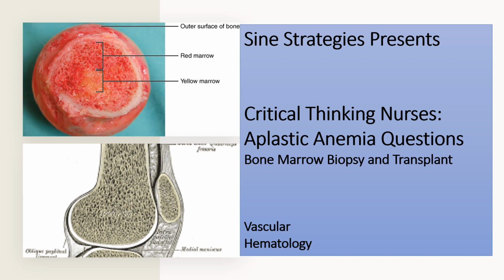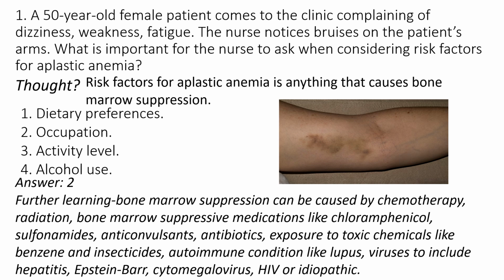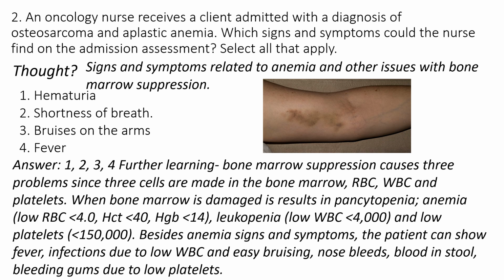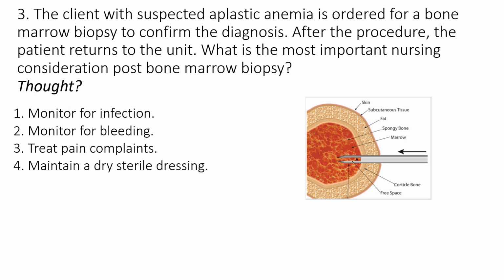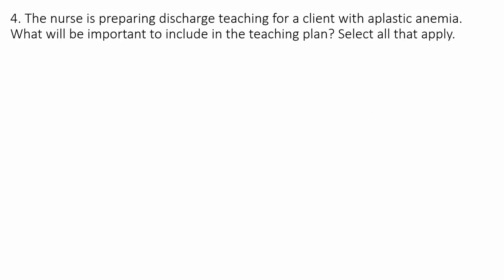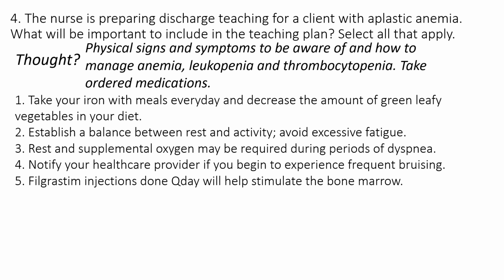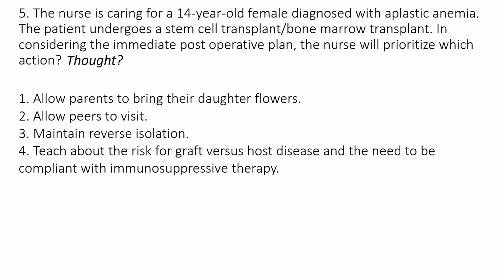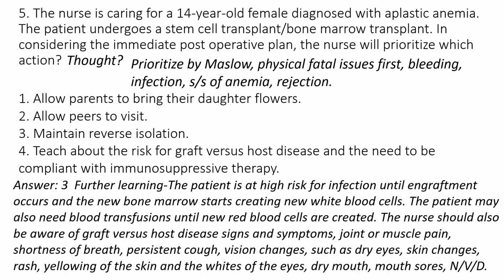Aplastic Anemia Questions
Review on aplastic anemia. Great for those needing to review for NCLEX as well as first time learners in nursing school. Get the basics of aplastic anemia learned through questions. Practice your critical thinking skills! More videos on the specific anemias like iron deficiency, B12/pernicious, folic acid and sickle cell!